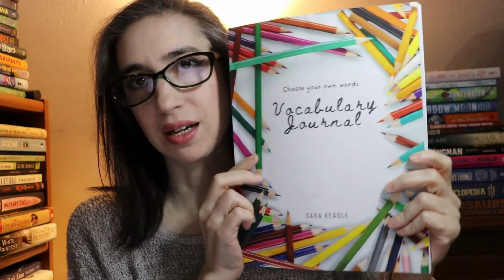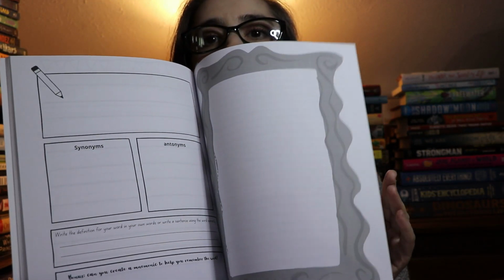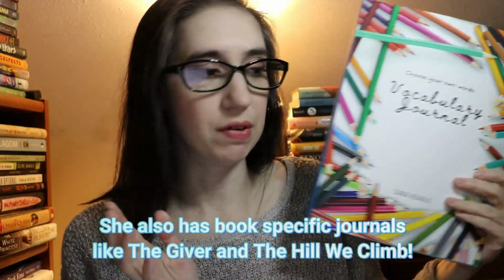Teaching Vocabulary Painlessly | Homeschool Tidbits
In today's Homeschool Tidbit I'm talking about Vocabulary and how to teach it in context!

Vocabulary Journal (afflink)

I wrote a book! Learn how you can use Charlotte Mason's theories of home education in your modern homeschool!

Check out my huge database of history and historical fiction titles